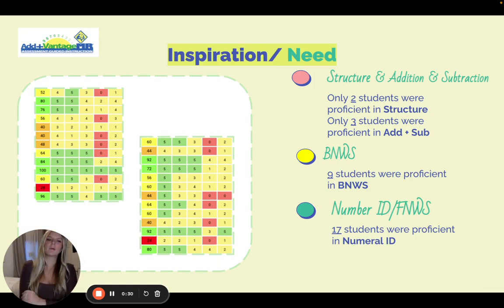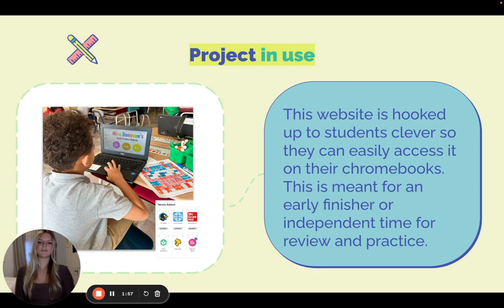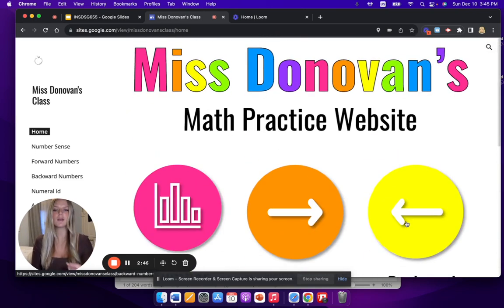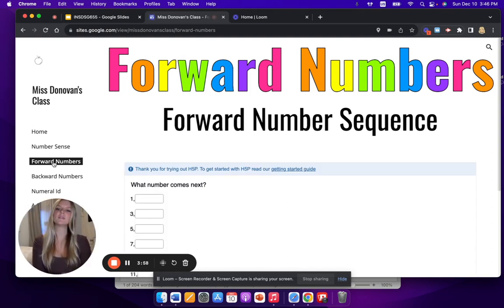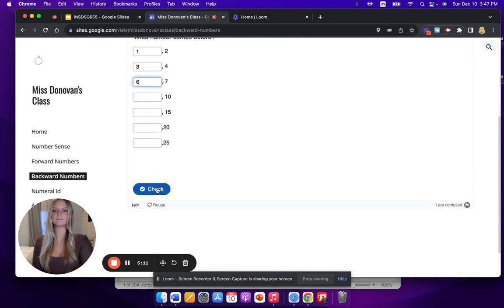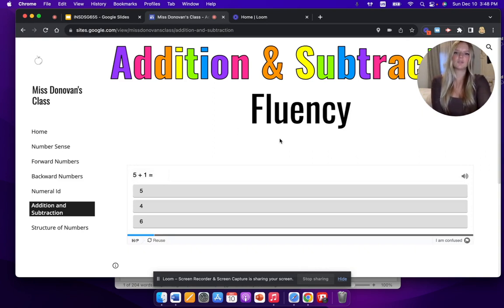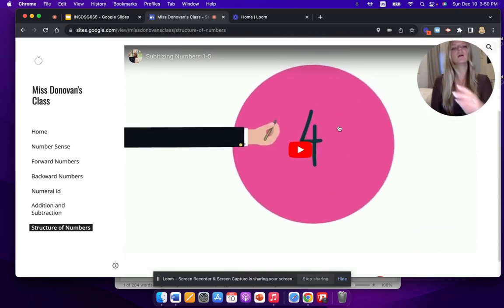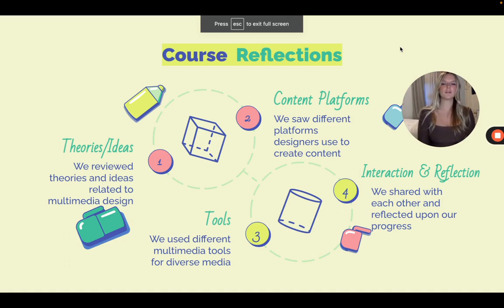INSDSG655 P7 Lessons Learned Presentation